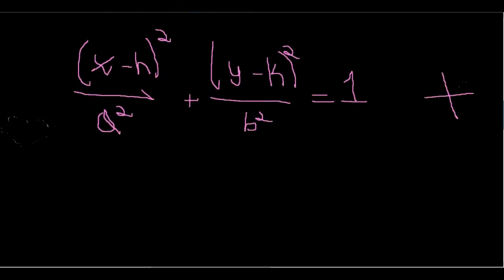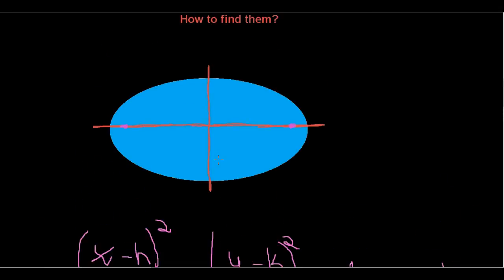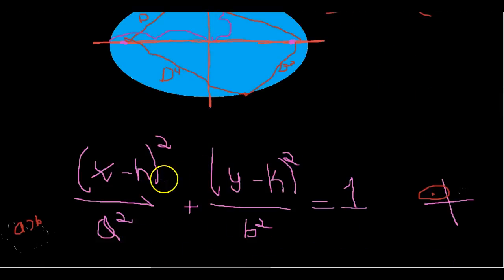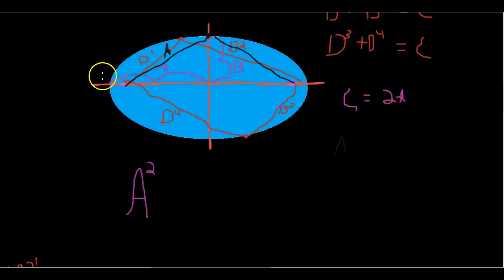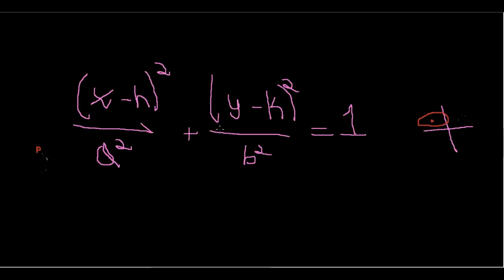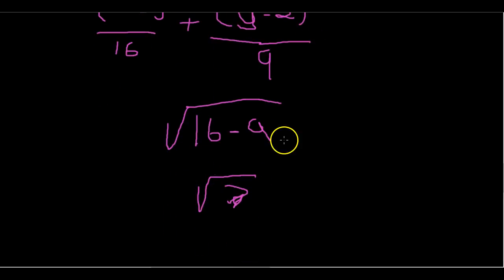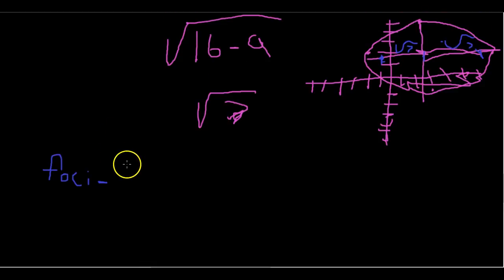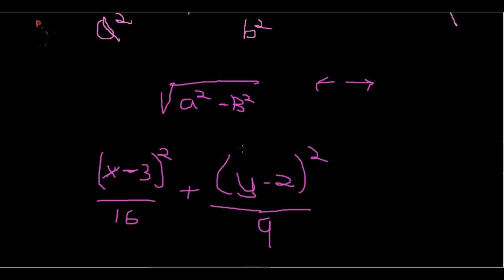foci points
video on how to find the foci of an ellipses.